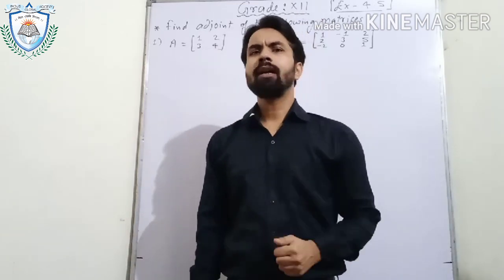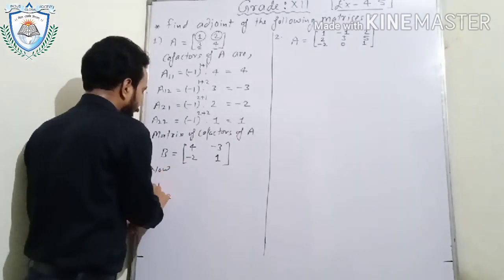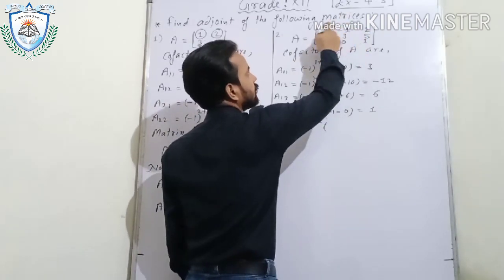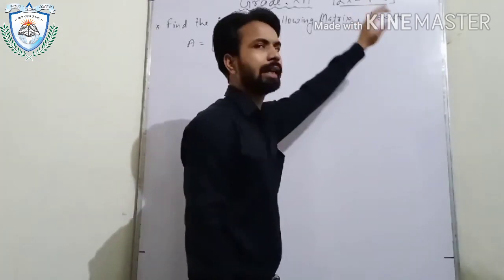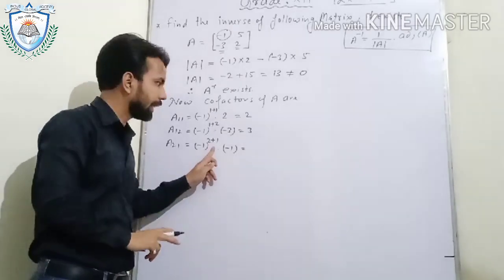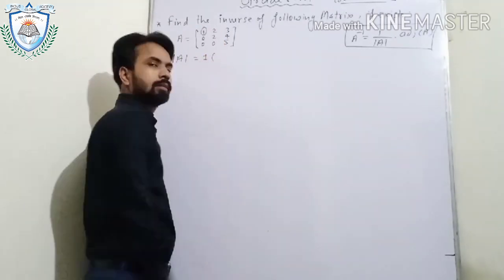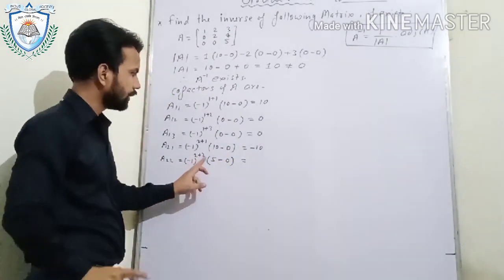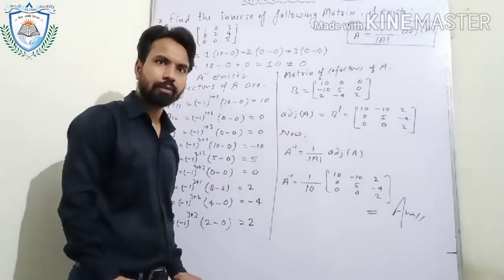Grade-XII Mathematics Chapter-4 Determinants (Part-6) by JS Sarang Indus Global Academy